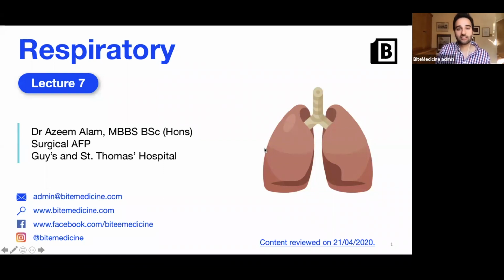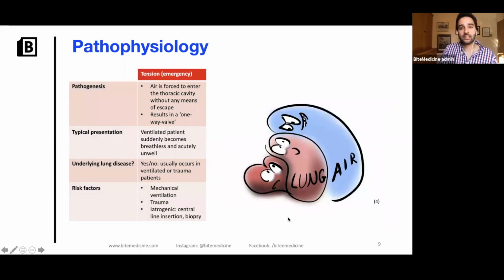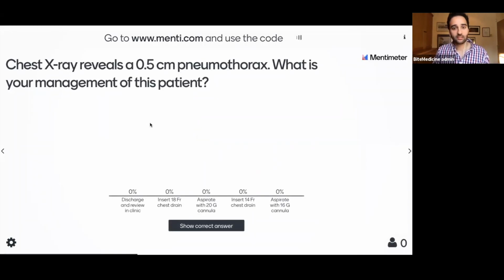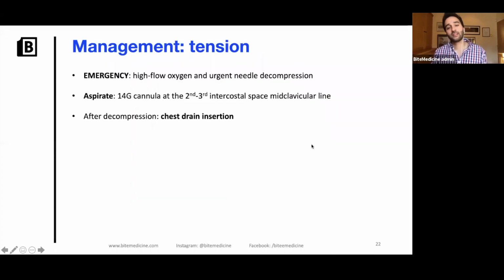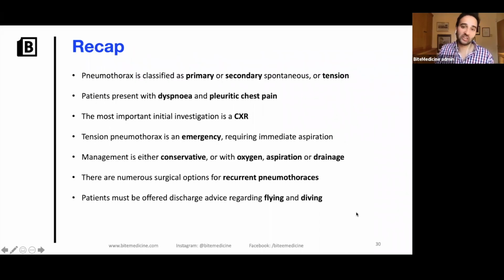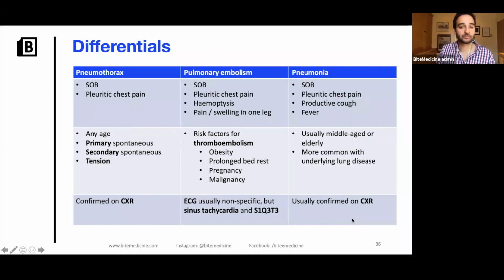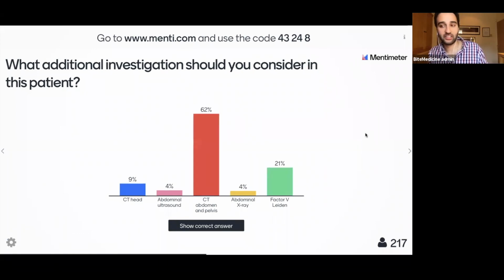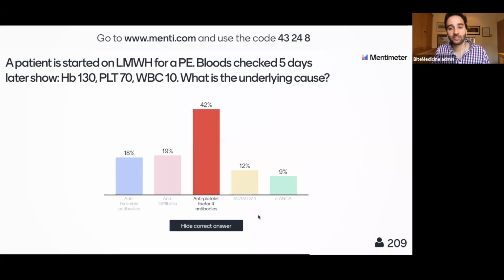Pneumothorax | Pulmonary Embolism (case-based discussion, theory and quiz)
This video was recorded on 22/04/2020 via Zoom. Images were taken from WikiCommons. This information is not to be used for health advice. See your personal doctor for the correct recommendations.

We cover cases and theory (pathophysiology, investigations, management) on pneumothorax and pulmonary embolism, whilst challenging you with our multi-step SBAs.